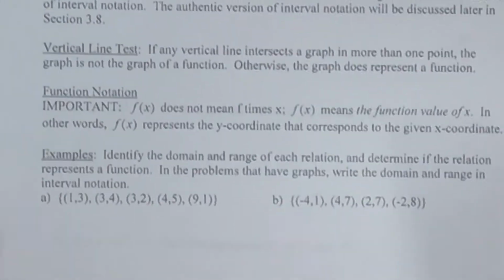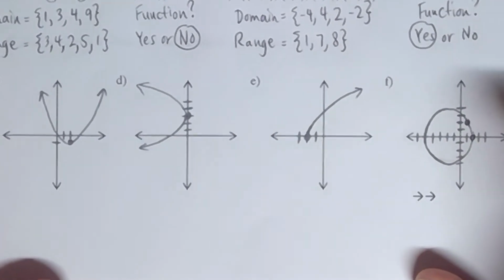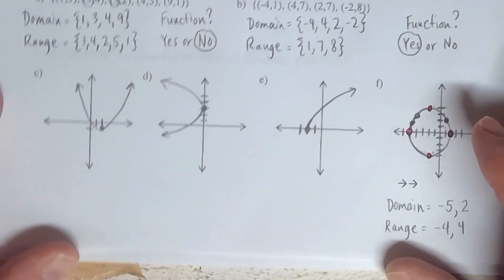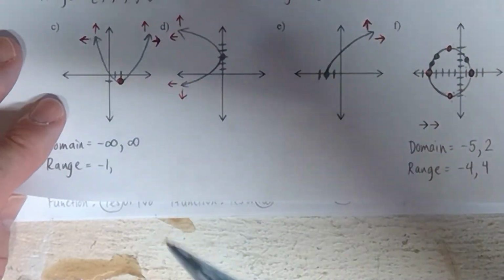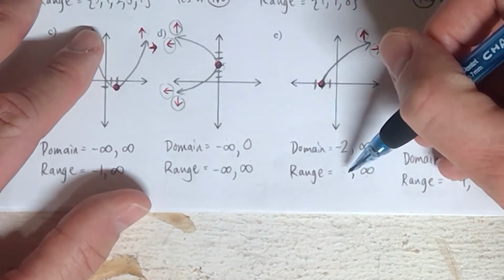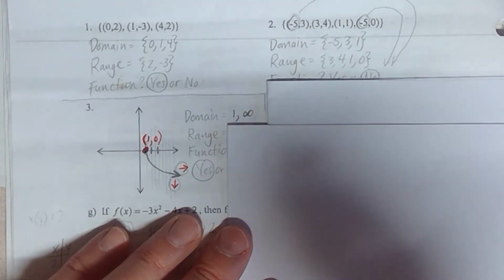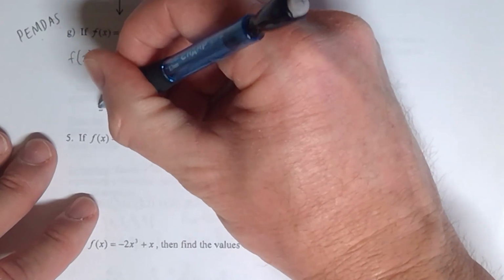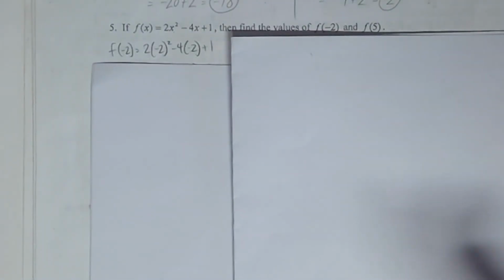Math 51 Section 4.6